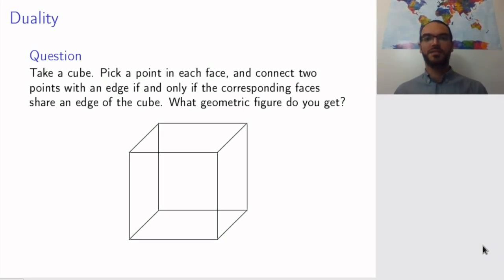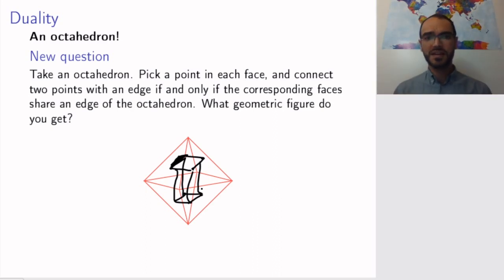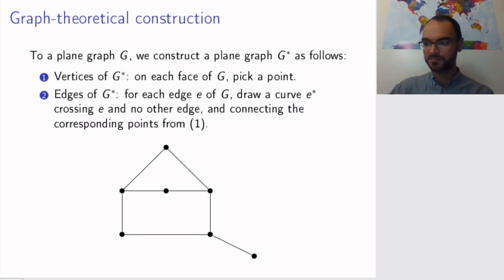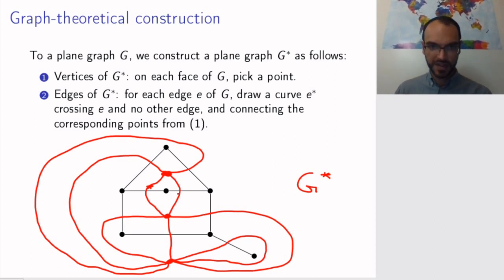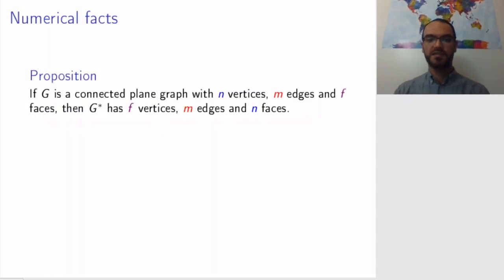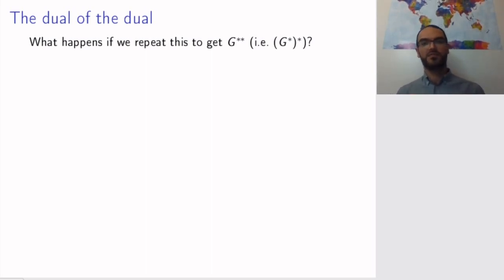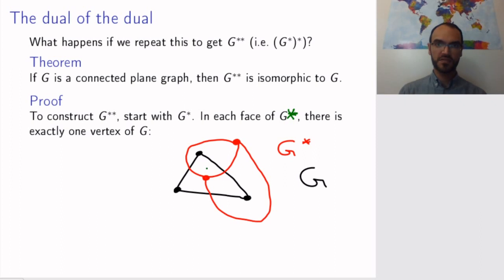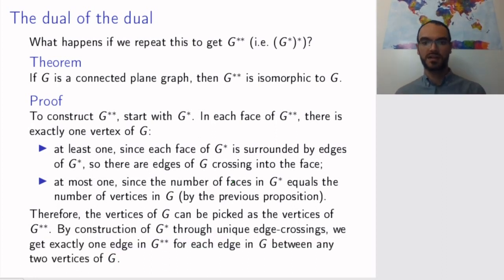16.1 Geometric duality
How can you swap the roles of vertices and faces in a plane graph?